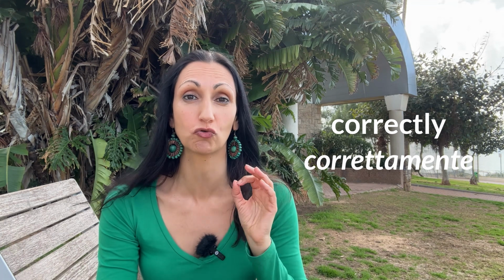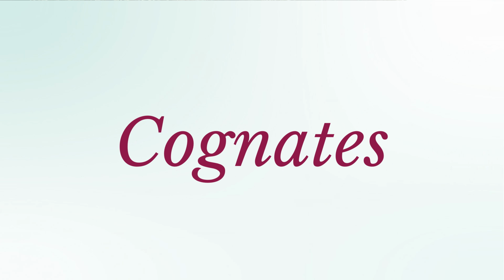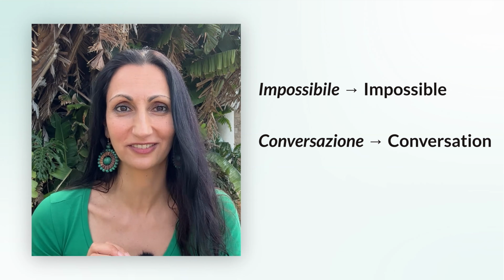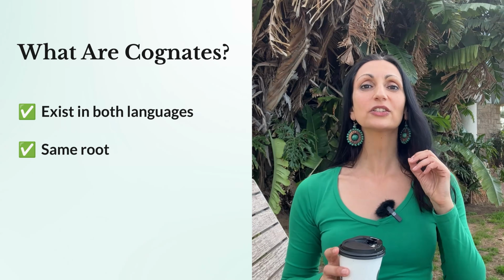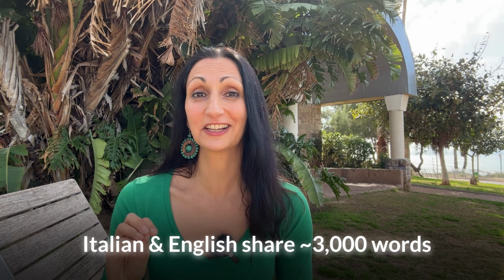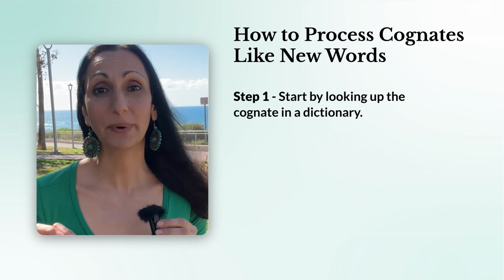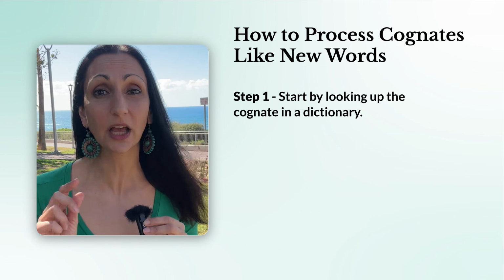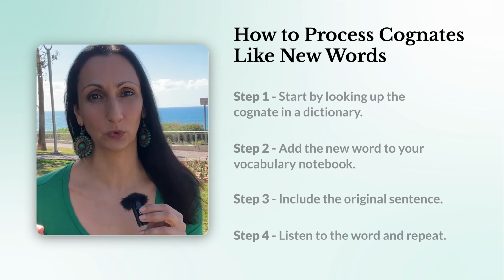1500 Italian Words You Can Unlock Instantly. Here's how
Get on the readers’ priority list of my book 📕 "Italian You" (plus an exclusive guide to fast-track your vocabulary!)

Struggling with Italian pronunciation, reading, or listening? Download my FREE guide and audio to master Italian sounds and build confidence fast.

🚀 LEARN WITH ME: JOIN THE ITALIAN CAMPUS
Ready for real results? Join 3D Italian Campus and realize your Italian Dream with step-by-step support, community, and my proven learning method.